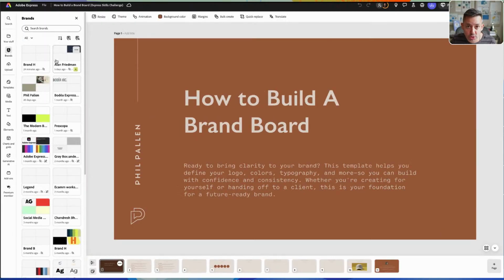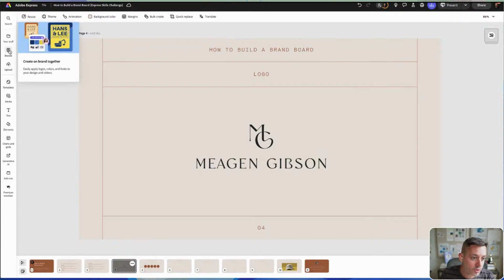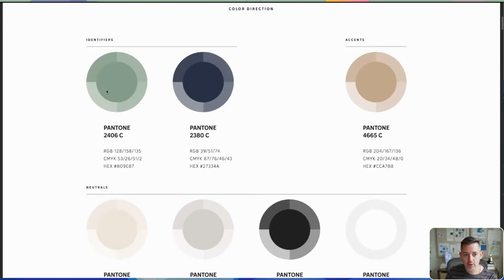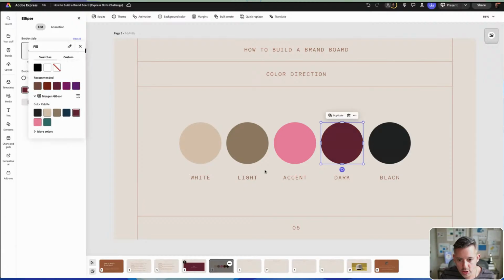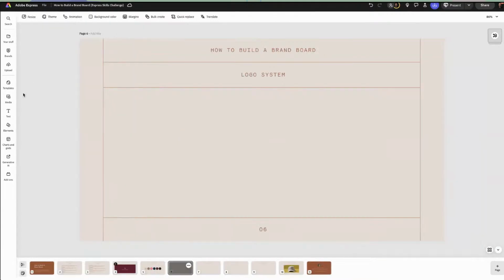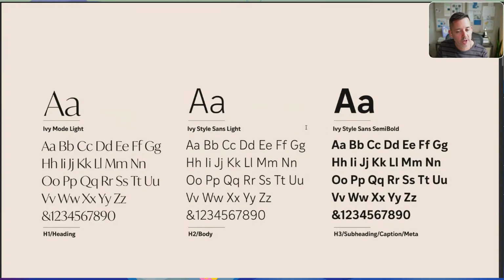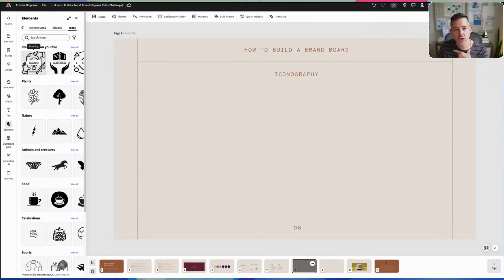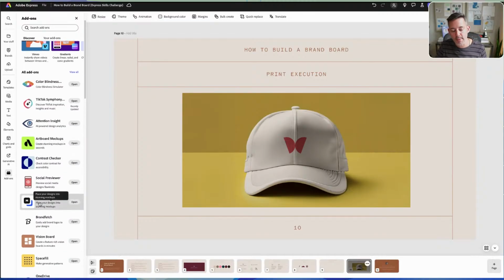How to Build a Brand Board | Express Skills Challenge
CHALLENGE: Start your spring cleaning with a crystal-clear foundation. In this session, you’ll create a remixable brand board using Adobe Express. We’ll organize your logo, colors, fonts, and keywords so your visual identity is consistent across everything you create.

Join your host Phil Pallen each week to learn how to approach each challenge using Adobe Express. Get your questions answered, see what the community is creating and get feedback on your work!

Phil Pallen is brand and AI strategist who has assisted hundreds of small businesses worldwide in achieving meaningful growth. A trusted Adobe collaborator, Phil has delivered keynote speeches on five continents

00:00 Start
00:34 Intro and challenge overview
01:32 Brand board example in Adobe Express
03:17 Instructions for creating a brand board
04:40 Building a brand board, applying your brand
06:31 Color palette tips and tricks
09:50 Logo variation and system examples
11:15 Creating a color palette using the template, adding color variations
15:26 Creating a logo system
17:01 Complementary typography
20:38 Iconography
23:13 Web execution, pairing logo, type, and colors
24:32 Print execution, mock-ups on products, add-ons in Express
25:55 Recap and outro